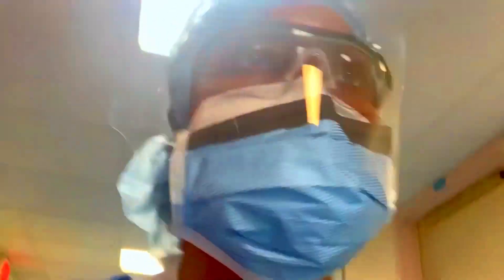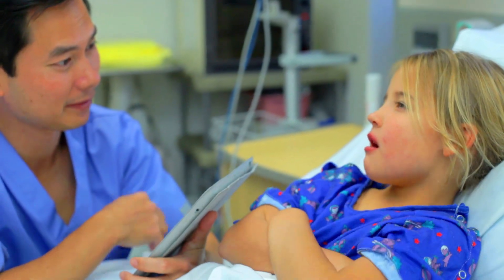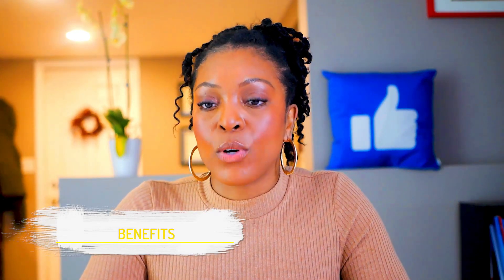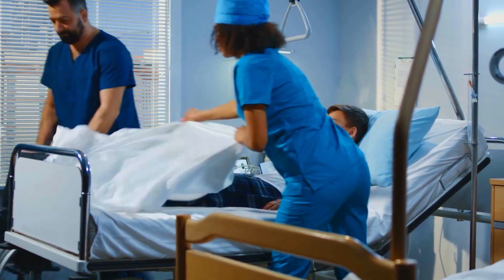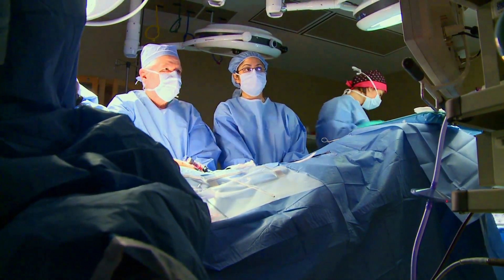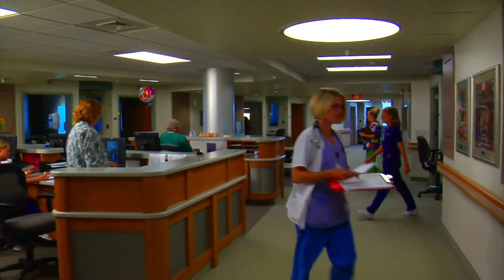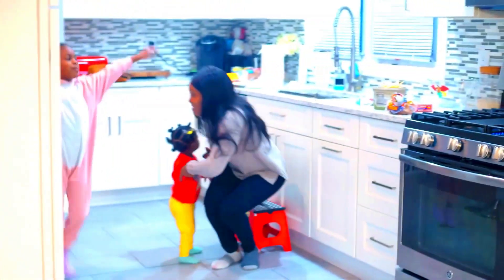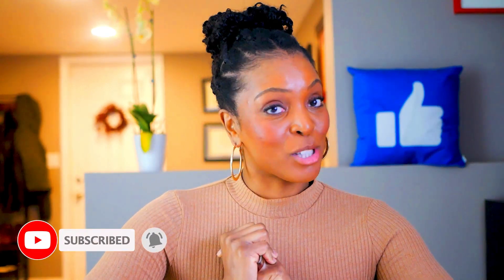What career should you choose in anesthesia?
Many of times people ask me what career should they choose in Anesthesia? In this video I go over the three main careers and how do the lifestyle and pay compare.  Because what career should you choose in anesthesia is important it is very important for you  to get all the facts and see what I go through daily as an anesthesiologist, as other videos on my channel show .

** there is a small typo my editor made during the video, towards the end he spelled patience wrong.  Just note this guys, sorry for that. I didn't catch it in time.

My name is Dr. Karen Francois and I am a 5th year Attending physician based out of NY.  These stories will chronicle my life with Anesthesia, as an Anesthesiologist and home life with my husband and 3 children. Through these glimpses into my life I hope to inspire and motivate young women or men into seriously considering Anesthesia as a career choice.
I am a Doctor and I as born and raised in the projects of the Bronx NY and I made it to become of highly respected physician , if I can do it then any one else in my situation can do the same.

More videos coming soon including on Finance, Family and future planning.